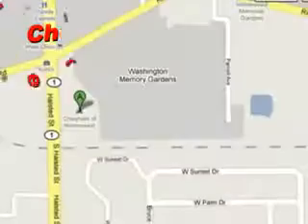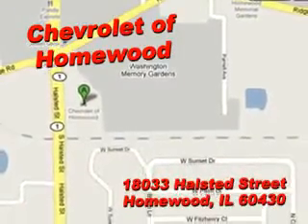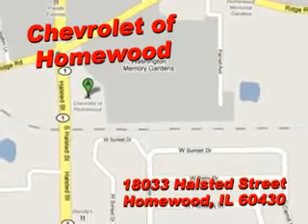Chevrolet Silverado, Chevrolet of Homewood- Homewood, IL 604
Chevrolet Silverado, Chevrolet of Homewood Chevrolet of Homewood knows you want more than just a car. you have a purpose for your vehicle. imagine driving this Black 2012 Chevrolet Silverado 1500, equipped with a 6 Cyl. engine and an automatic transmission with only 5,063 miles. enjoy this utility truck with features like Tilt Steering Wheel, Cruise Control, Dual Air Bags, Side Impact Air Bags, Traction Control, Cloth Upholstery, Air Conditioning, and much more. Get where you need to go, enjoy the drive, and have peace of mind in this 2012 Chevrolet Silverado 1500. see us at Chevrolet of Homewood today!

miles-  5,063

vin- 1GCNCPEX3CZ300188

18033 Halsted ST.